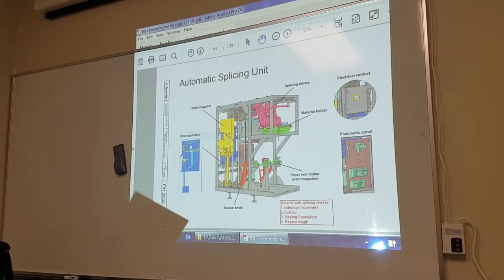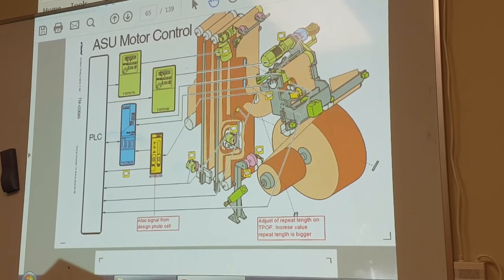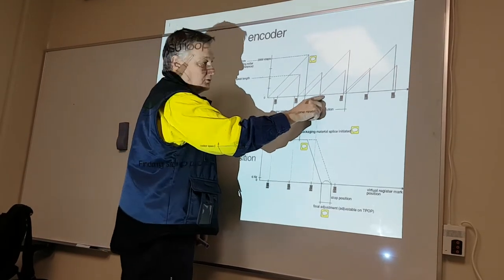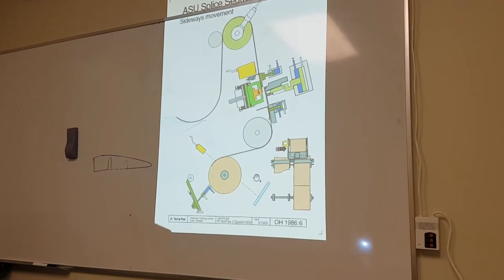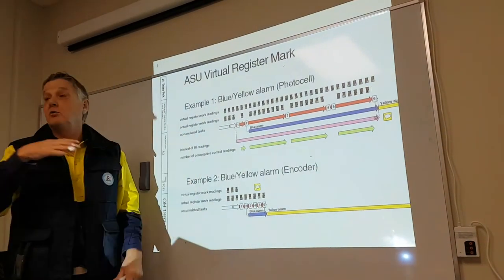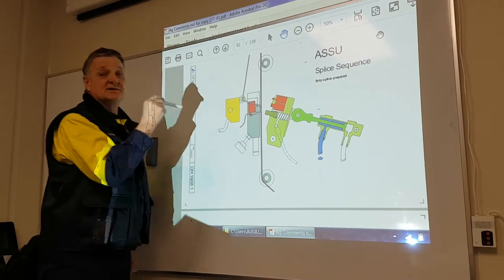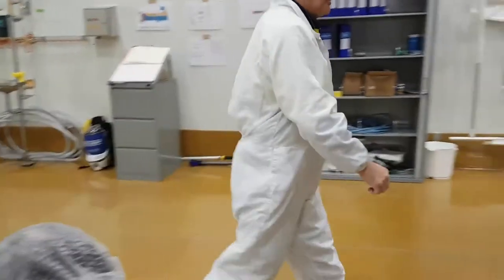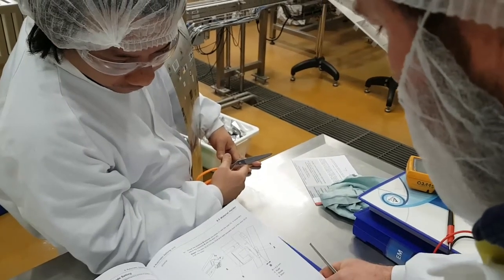Tetra Pak A3Speed 400V | ASU Part 1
Filling machine training